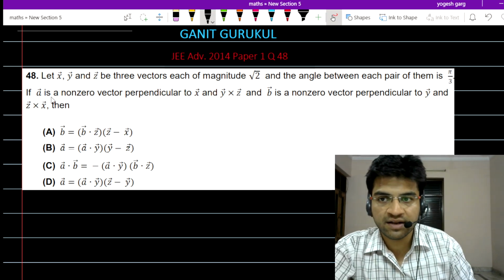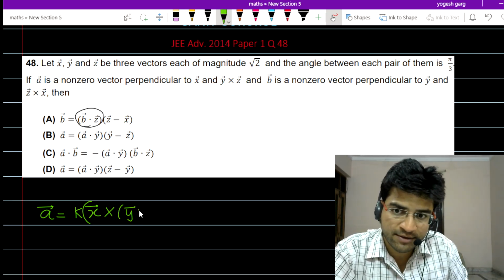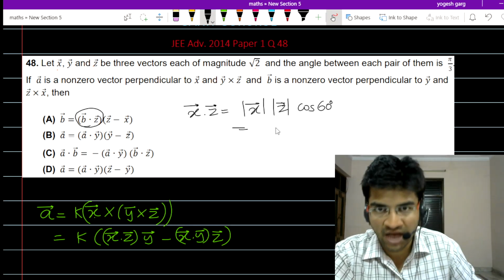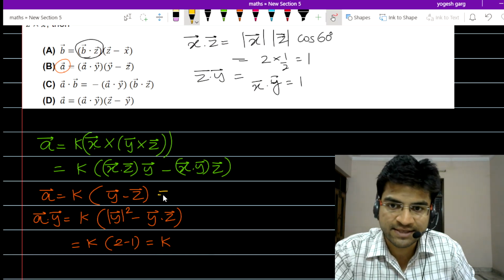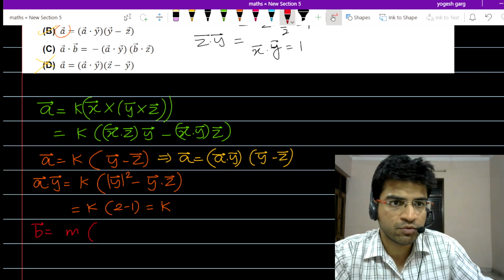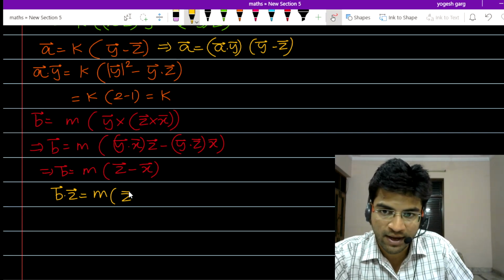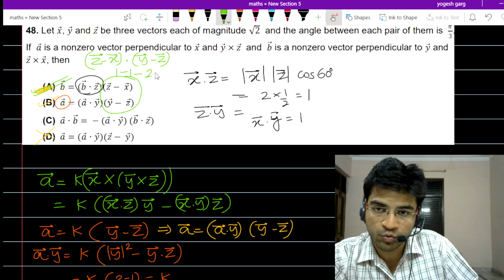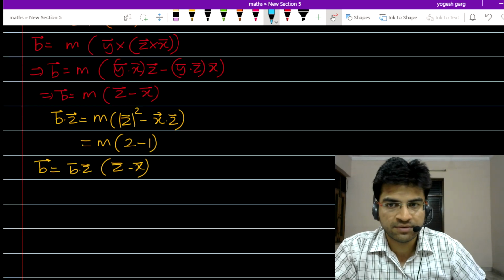Previous Year JEE Advanced 2014 Paper1 Q48 based on Vectors Triple Product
Hi!, In this video I've discussed JEE_Advanced_2014 Paper_1_Q48 based on Vectors_Triple_Product